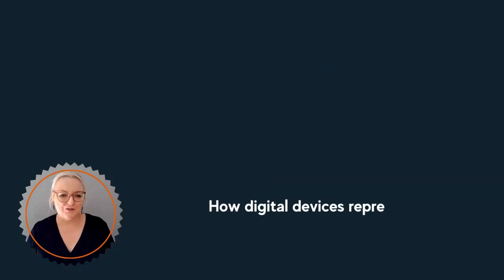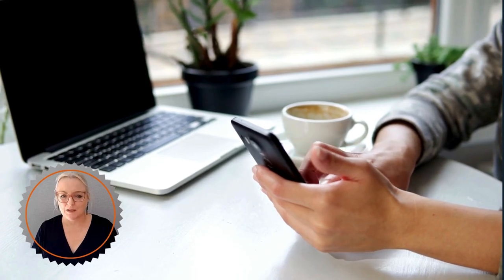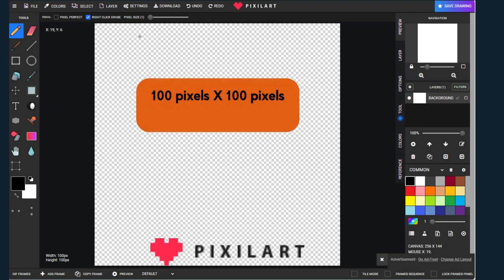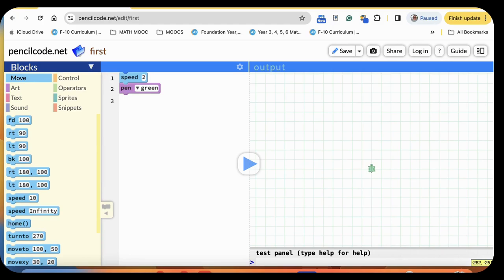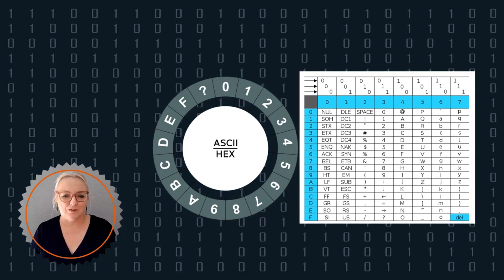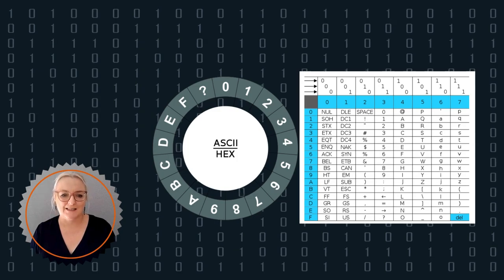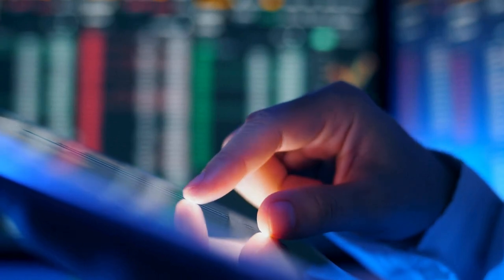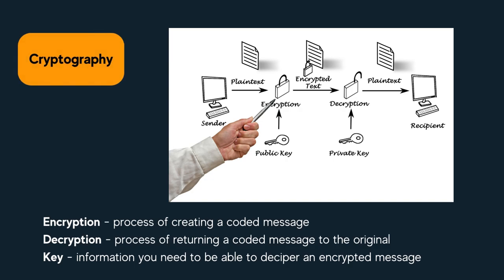Digital Data images, text and sound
This video has been developed for our free online course called 'Decoding Digital Technologies' for primary school teachers. This course is designed to assist educators in learning about the Foundation to Year 6 Australian Curriculum: Digital Technologies (V9.0).

This video presented by Toni Falusi provides a brief introduction to different types of digital data: images, text and sound.

You can join our course or find out more about our free professional learning programs